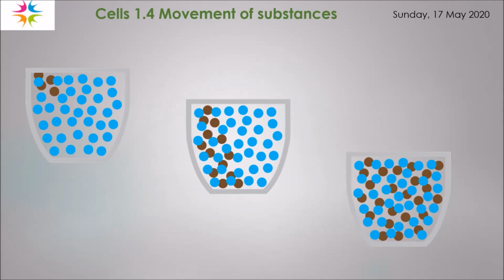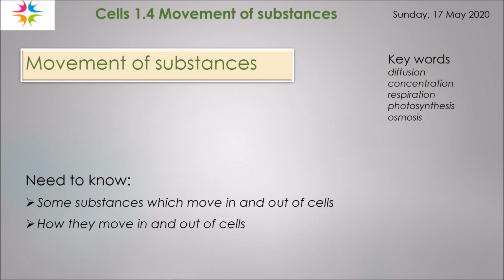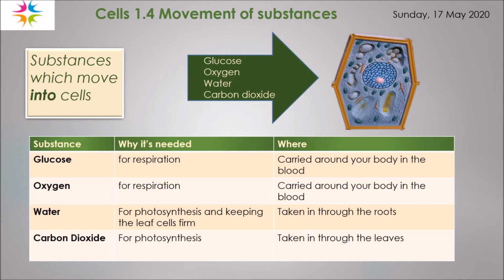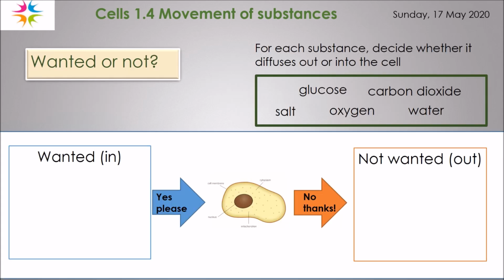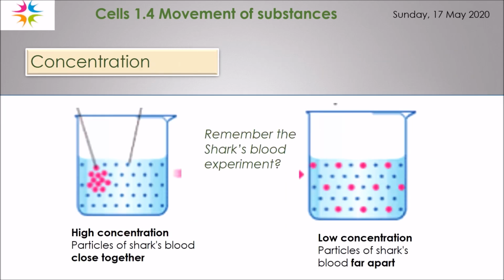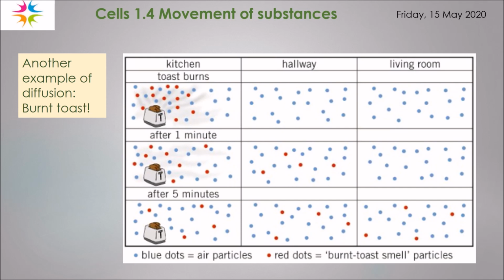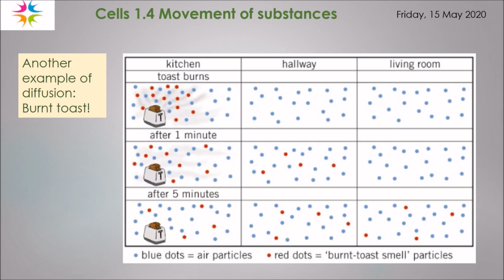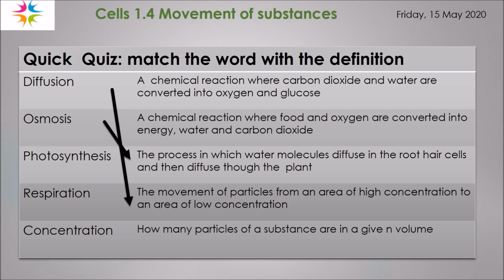Knole Academy | Science | BLP Lesson 1 Year 7 | Week 7 | Movement of Substances